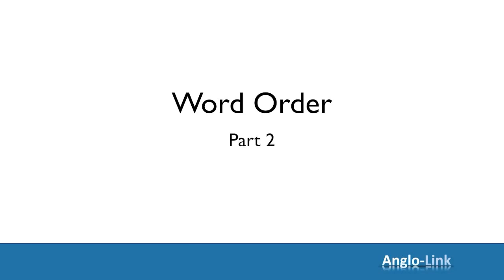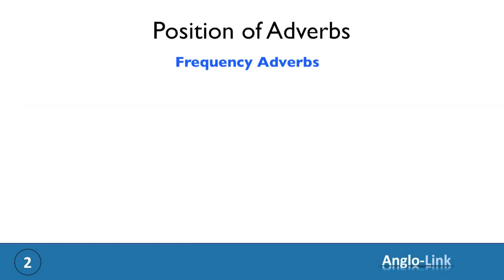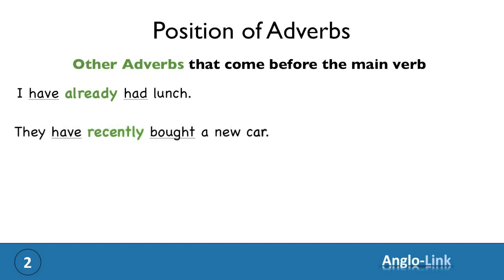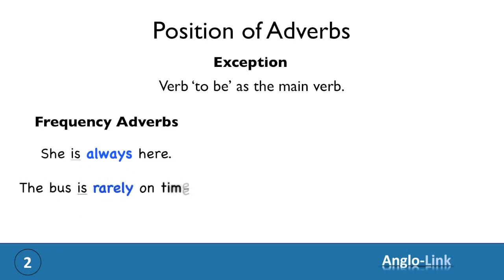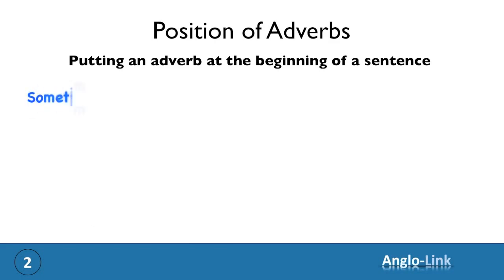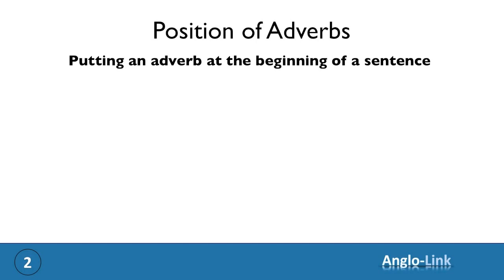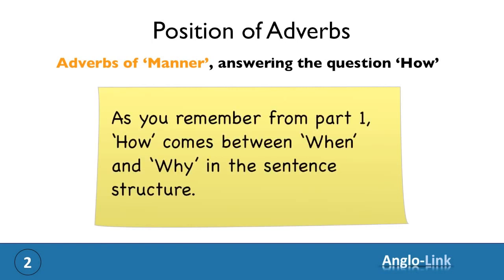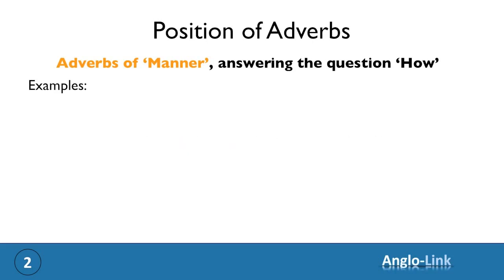Word Order2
Www